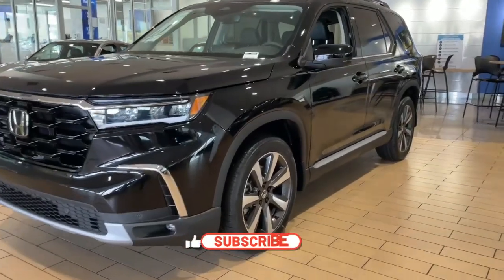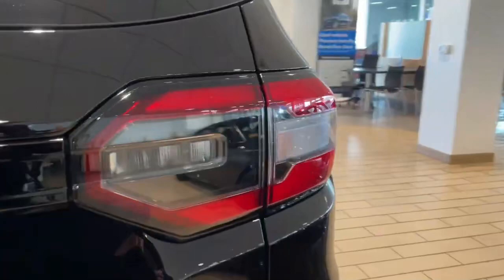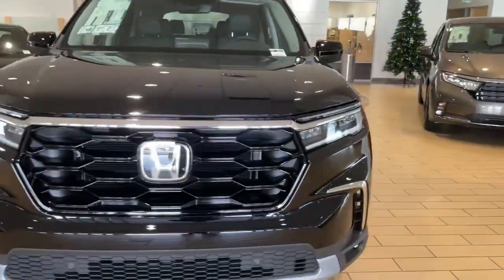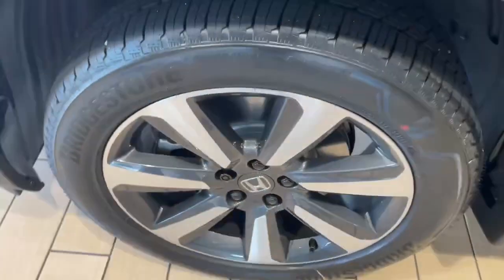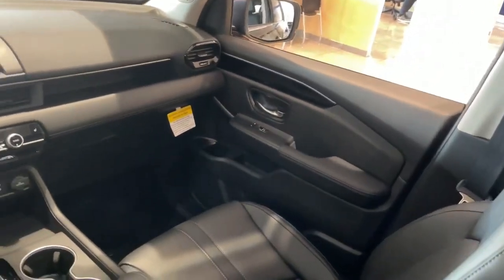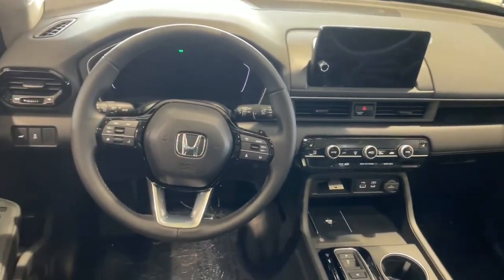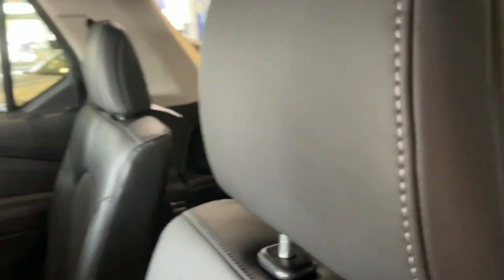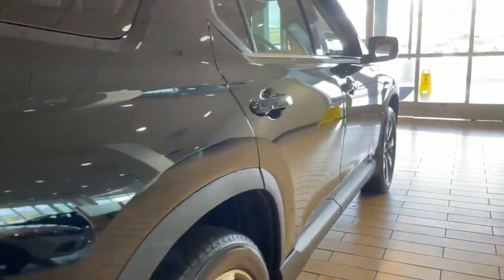FIRST LOOK NEW HONDA PILOT 2023 - INTERIOR AND EXTERIOR SUV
FIRST LOOK NEW HONDA PILOT 2023   GOOD FAMILY SUV

What's New With The 2023 Pilot?
The attention-grabber of the new 2023 Pilot line is undoubtedly the new Moab-tuned TrailSport model, but before we get to it, it's worth taking a look at what's going on under the skin of all new Pilots. Riding on an updated version of the automaker's light truck platform (versions of which are shared with the Ridgeline pickup, two-row Passport, and the Acura MDX), the new Pilot is longer and wider than the version it replaces. Its wheelbase and overall length both grow almost 3 inches versus the previous Pilot, while its track widens by up to 1.5 inches. The end result, Honda says, is that the new Pilot is more stable and fun for the driver, and both roomier and more comfortable for occupants.

Powering the 2023 Pilot is a new narrow-angle 3.5-liter V-6. Good for 285 hp and 262 lb-ft of torque (up 4 horses from the previous version), the new engine is smaller, simpler, and more efficient than the engine it replaces. Further amping its efficiency is cylinder-deactivation technology and a new 10-speed automatic, which replaces the often-clunky nine-speed auto in the previous Pilot.

The Pilot will be available in front-wheel drive and with Honda's latest torque-vectoring all-wheel-drive system. The updated AWD system features an upgraded rear differential, allowing the Pilot to send up to 70 percent of its power to the rear axle and 100 percent of that power to either wheel.